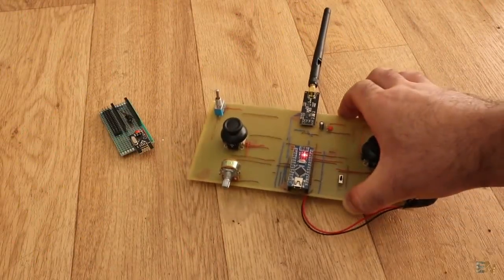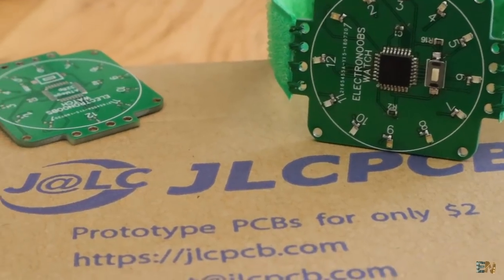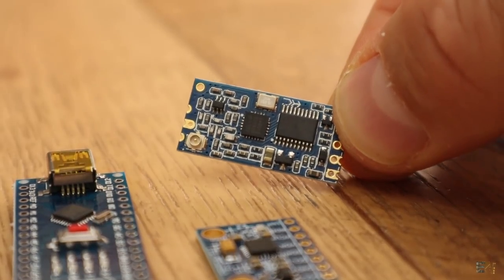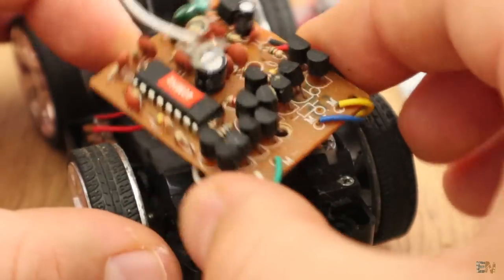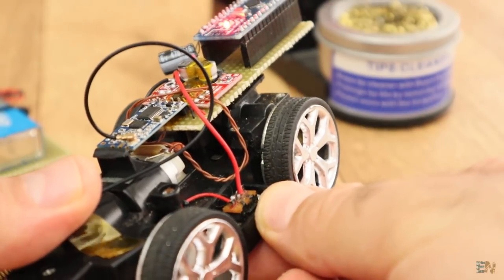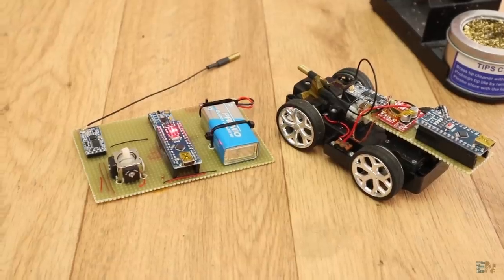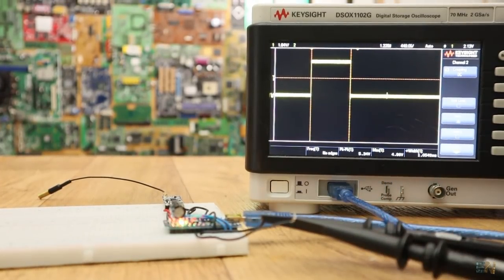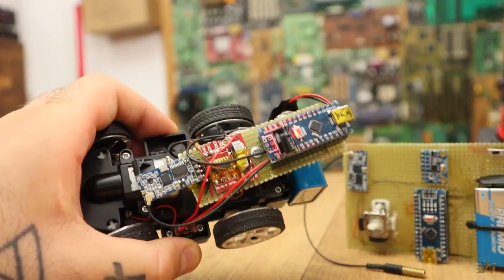IMU based radio controller - control toy car with movement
How to make a radio controller using the MPU6050 accelerometer and gyro mdoule and control a toy car using the movement of the controller. I hope you like it. Below you also have an PWM receiver example.